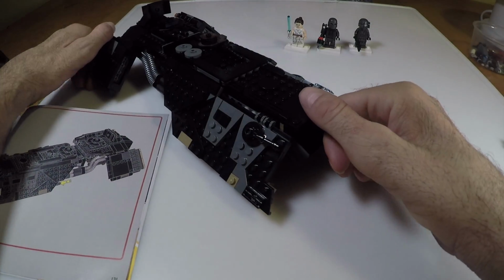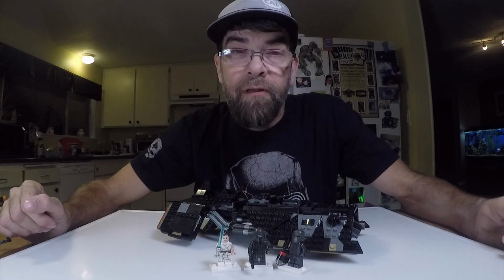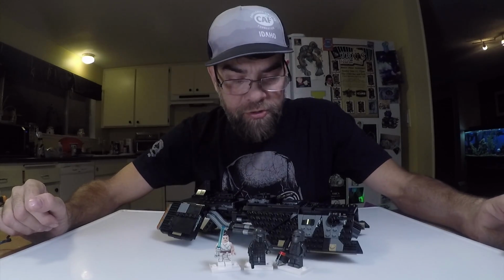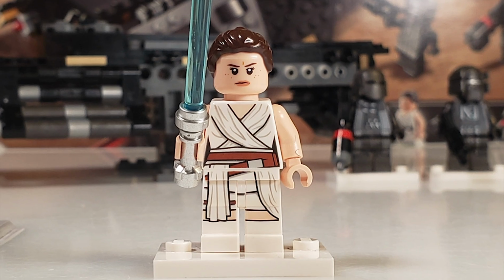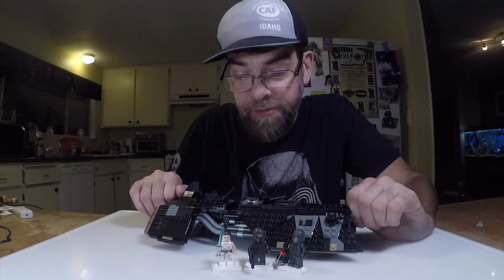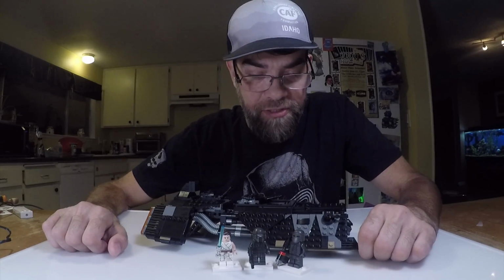Lego Star Wars Knights of Ren Transport #75284 Speed Build and Review.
Lego Star Wars Knights of Ren Transport Ship #75284.  Time-lapse set to some cool chill music from Future Twist.